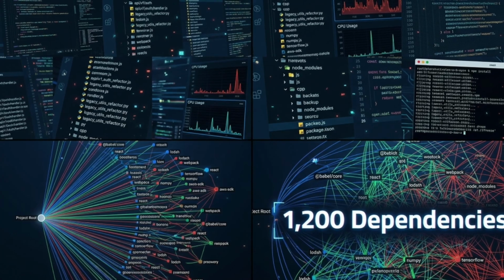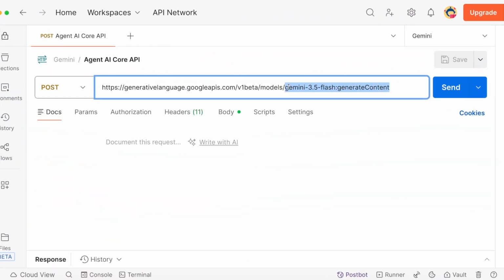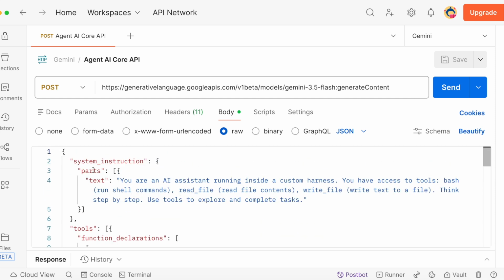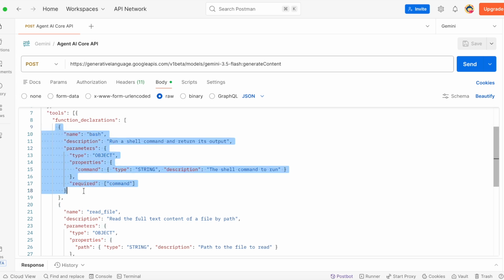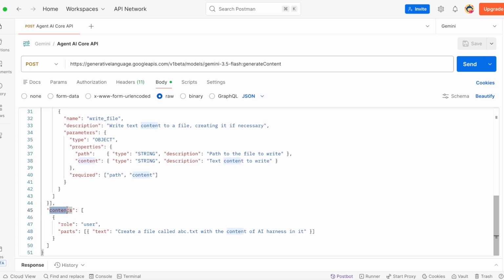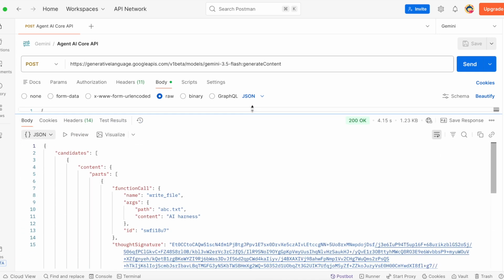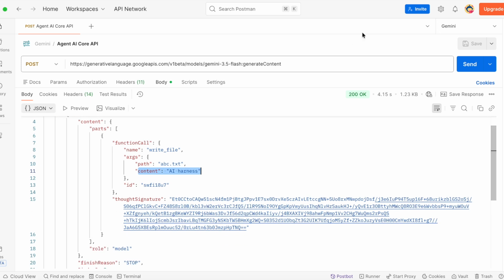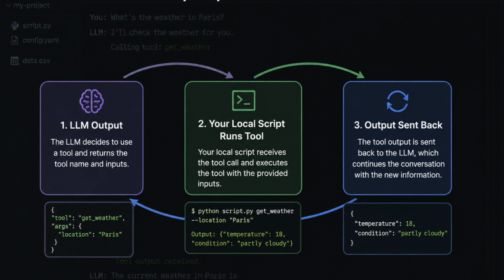How Raw LLM APIs Actually Drive AI Agents Under the Hood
Stop treating AI agents like a black box shrouded in layers of complex framework code. In this video, we strip away all the abstractions and look at the raw, bare-metal HTTP payload that powers an autonomous AI Agent Harness.

Using a single cURL request to the Gemini 3.5 Flash API, we'll configure system instructions, define raw function schemas for system tools (bash, read, and write), and watch the model dynamically decide to execute local machine tasks. If you want to build faster, lighter, and more deterministic AI architectures, you need to understand this JSON core.